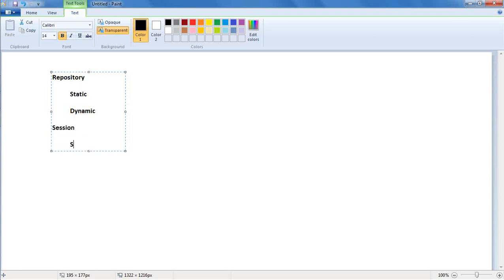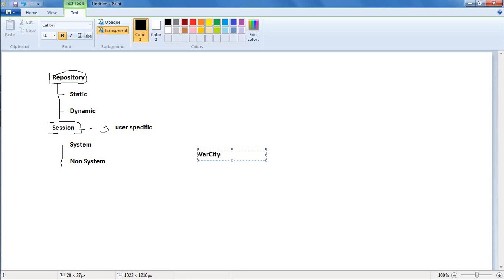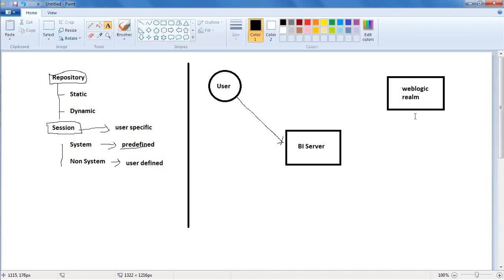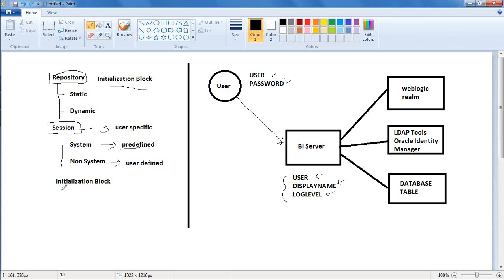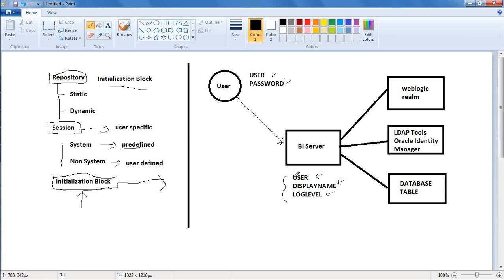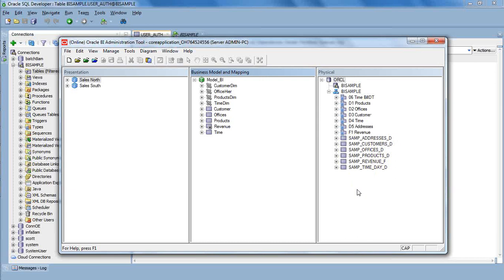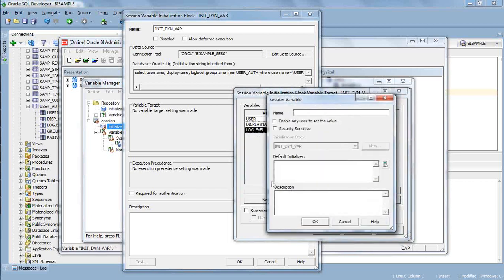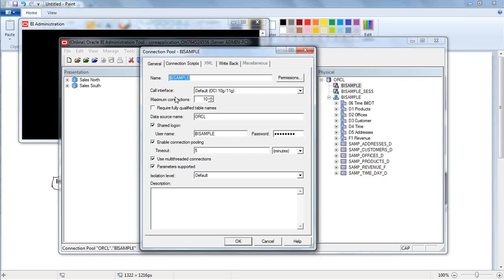Oracle OBIEE Part 17